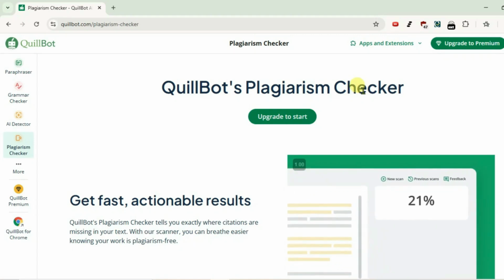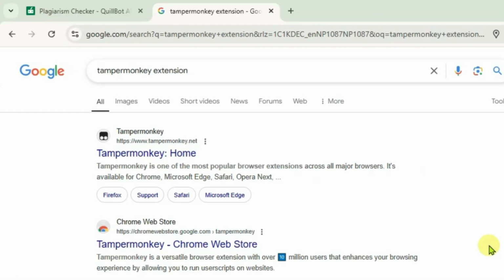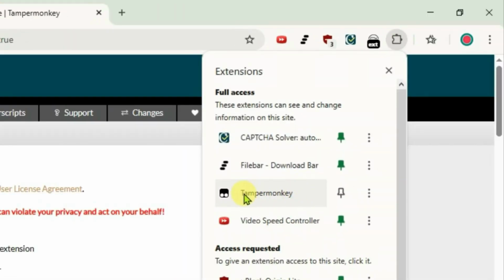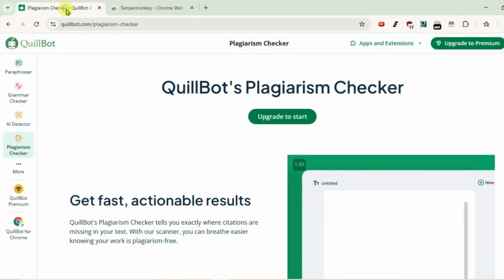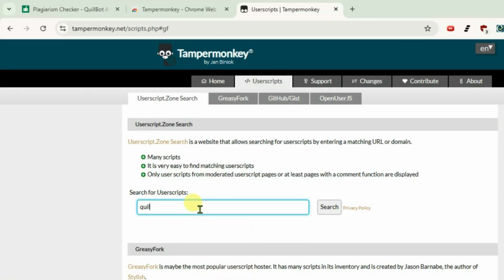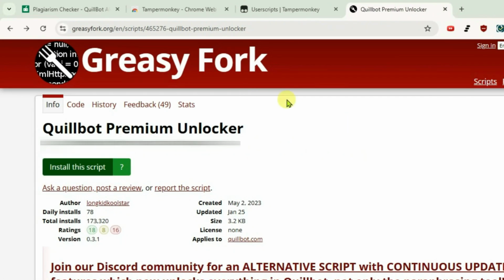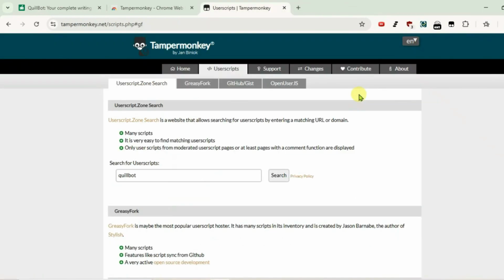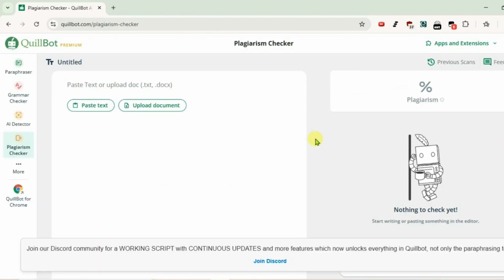Get Quillbot Premium Free | Quillbot Premium Unlocker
Video showing a brief guide how you can access quillbot premium using a tampermonkey extension and quillbot premium unlocker script.